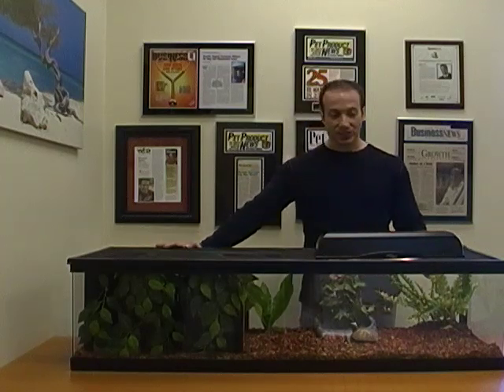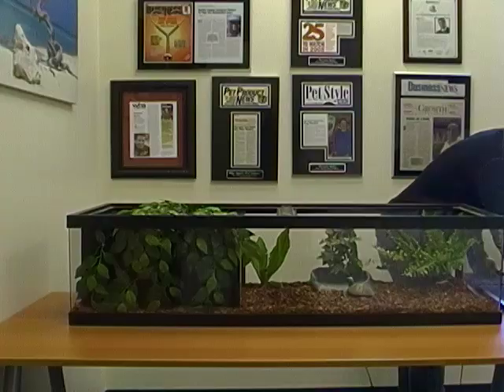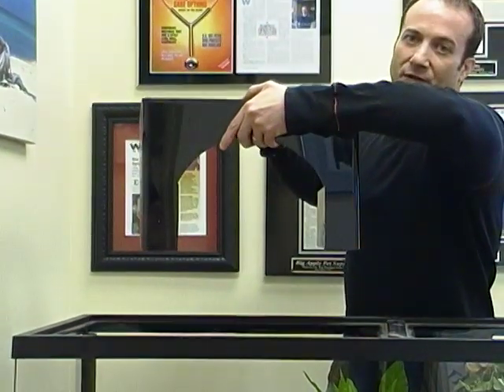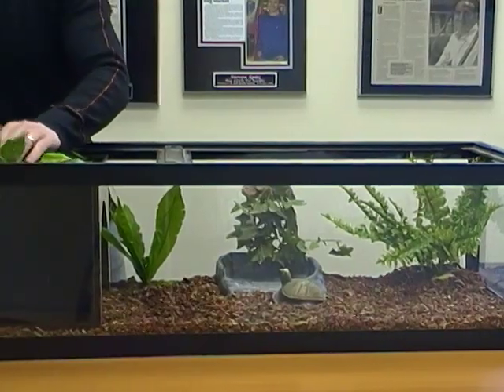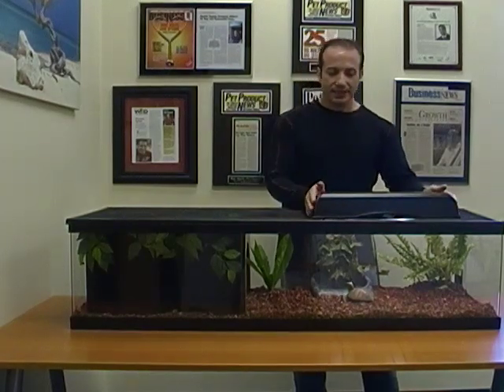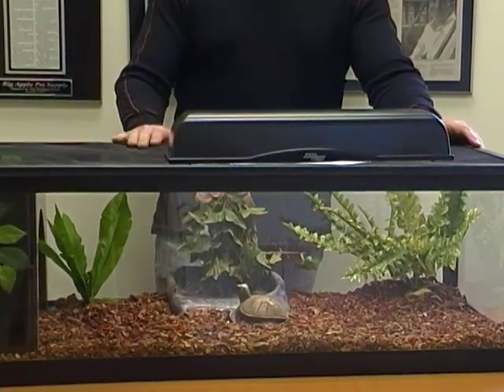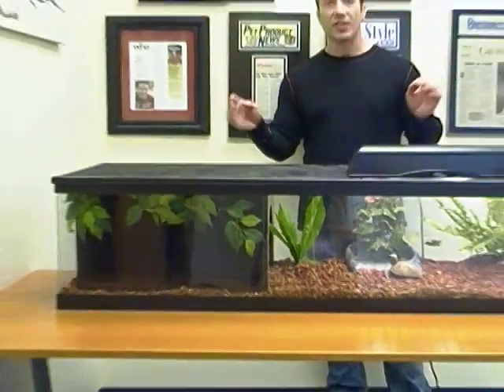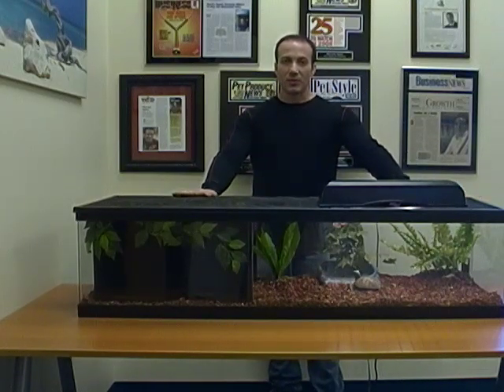Box Turtle & Tortoise Cage - First Look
A look at the Box Turtle & Tortoise Home from Big Apple Pet Supply.

Designed specifically for small species tortoises and box turtles, the enclosure's roomy 48"L x 18"W x 13"H measurements provides your pet with ample room.

This beautiful enclosure comes complete with a heavy duty 1/4" thick black acrylic hide box measuring 18"L x 15"W x 11"H with 10" wide opening. The hide box is removable so you can choose to situate it on the left or right side of your enclosure plus it's open end allows viewing of your pet while in its den.